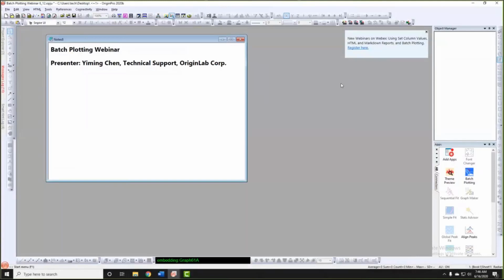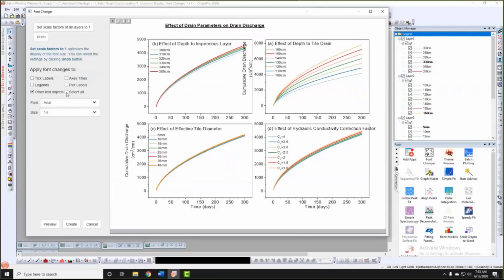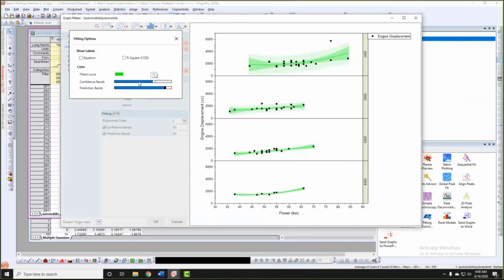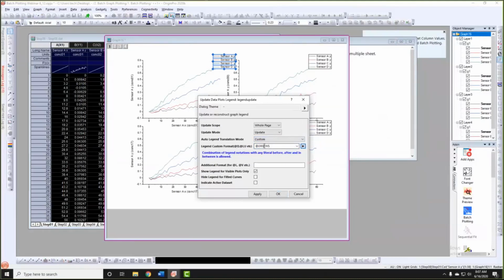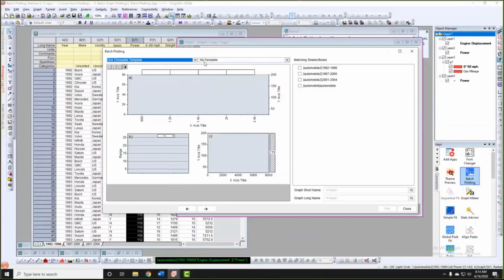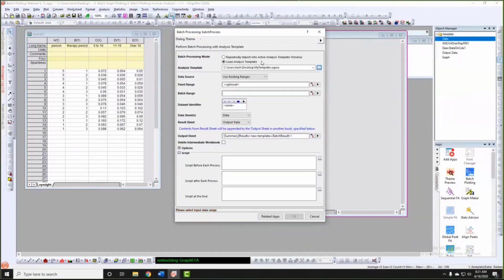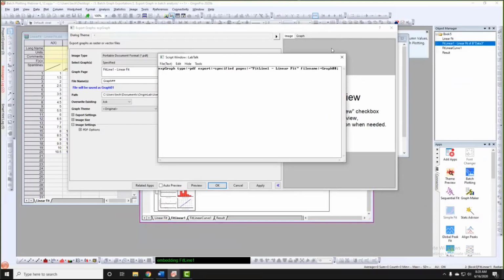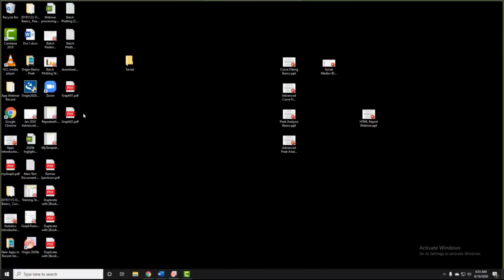Batch Plotting Webinar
Watch this recorded webinar "Batch Plotting" from June 12, 2020, using OriginPro 2020b. Download the project file to follow along from our
Section Guide:
Introduction (0:00)
Batch Graph Customization (1:45)
Batch Graph Plotting (18:27)
Batch Graph Exportation (36:51)